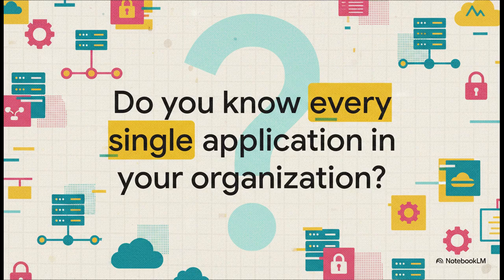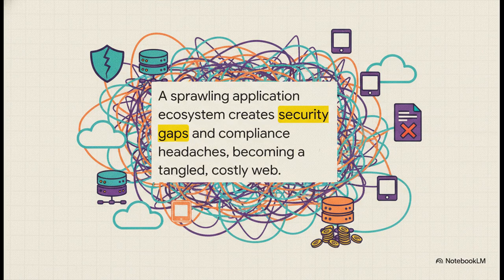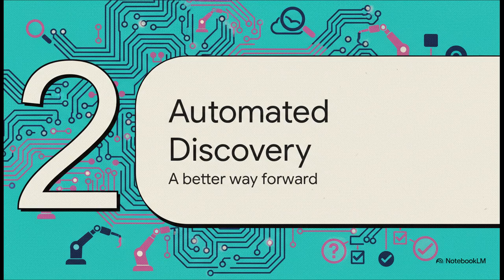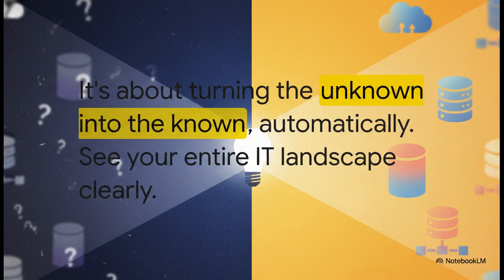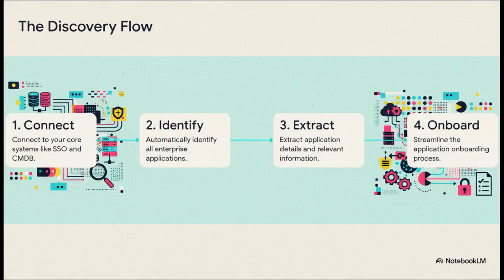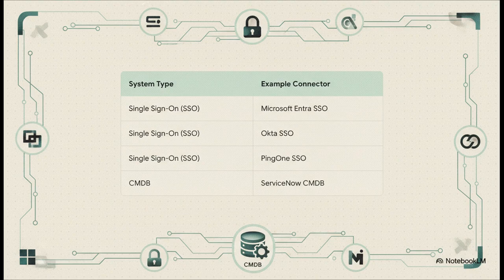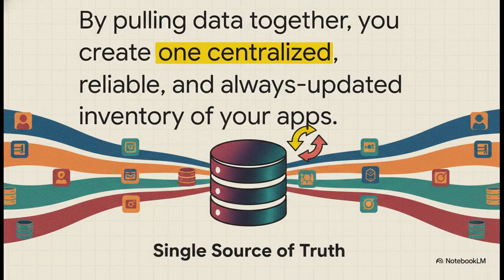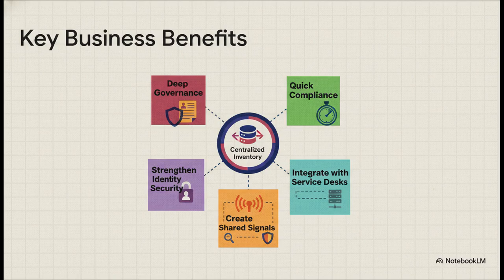Chapter 4 : SailPoint Identity Security Cloud | Understanding Discovery